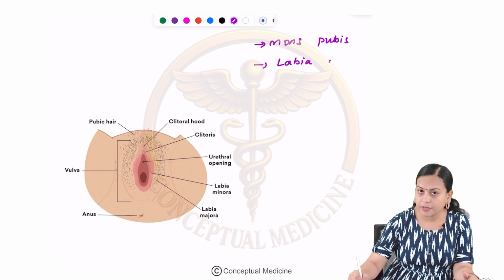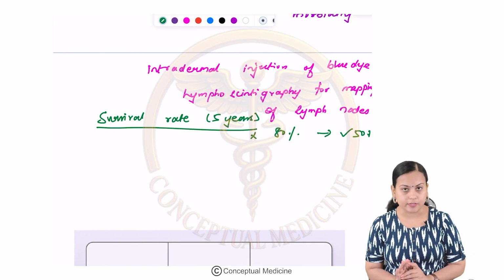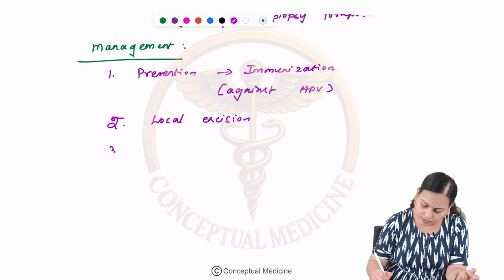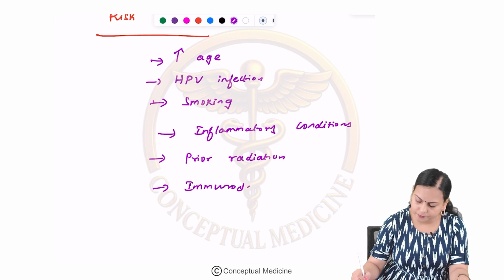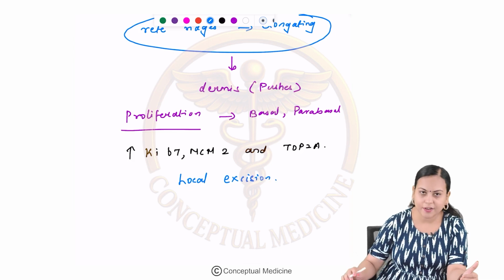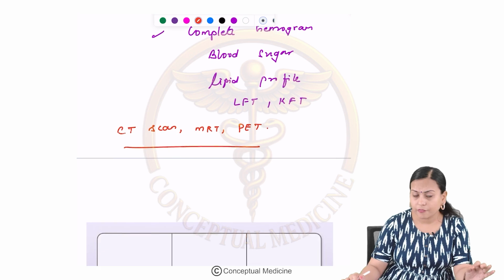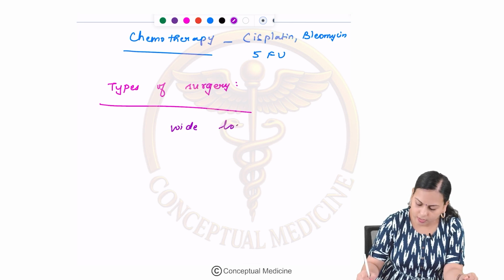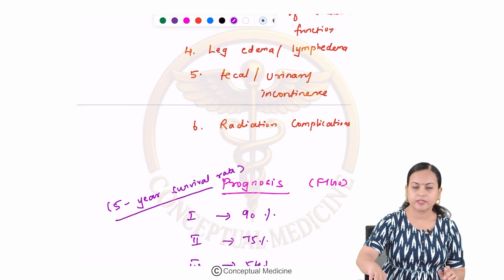110. Vulvar Cancer 🌸 USMLE Step 2 CK | HPV, Lichen Sclerosus, Diagnosis, Staging & Management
Vulvar Cancer 🌸 USMLE Step 2 CK | HPV, Lichen Sclerosus, Diagnosis, Staging & Management

In this high-yield OBGYN oncology review, we cover vulvar cancer from first presentation to definitive management, focusing on what matters for Step 2 CK and U.S. clinical practice. Most cases are squamous cell carcinoma via two key pathways: HPV-associated disease (high-risk types 16/18; often younger patients with VIN, smoking, immunosuppression) and HPV-independent keratinizing disease arising on a background of chronic inflammatory dermatoses such as lichen sclerosus in postmenopausal patients. Presentations include persistent pruritus, pain or burning, dyspareunia, and a visible lesion—exophytic, ulcerative, or hyperkeratotic on the labia majora/minora, posterior fourchette, or periclitoral area; always compare with pigmented lesions (vulvar melanoma), eczematous plaques with chronic pruritus (vulvar Paget disease), and masses near the vestibule (Bartholin gland carcinoma). Evaluation starts with careful inspection, dermatoscopy when relevant, and prompt punch or excisional biopsy of any suspicious lesion—never treat empirically. Staging follows FIGO with emphasis on tumor size, depth of invasion, and inguinofemoral nodal status; cross-sectional imaging is used for advanced disease.

Management is individualized by stage and anatomy. Early lesions are treated with wide local excision or radical local excision with sentinel lymph node biopsy or inguinofemoral lymphadenectomy based on depth and size; margin assessment is critical to reduce local recurrence. For node-positive or locally advanced disease, multimodal therapy—radical surgery plus adjuvant radiation, or definitive chemoradiation (cisplatin-based)—improves control while preserving function when possible. Special scenarios: vulvar melanoma requires melanoma-appropriate margins and sentinel node mapping; Paget disease warrants wide excision and evaluation for synchronous adenocarcinoma of skin or GU/GI tract; lichen sclerosus is treated with high-potency topical steroids to relieve symptoms and reduce malignant transformation risk. Survivorship care addresses sexual function, wound healing, lymphedema after nodal dissection, and psychosocial support. Prevention and risk reduction include HPV vaccination, smoking cessation, and early biopsy of chronic pruritic or depigmented plaques in older women. This concise, clinically grounded walkthrough equips you to recognize high-risk lesions, choose the right biopsy and staging strategy, and select evidence-based treatments—exactly how Step 2 CK frames vulvar oncology questions in Western practice.